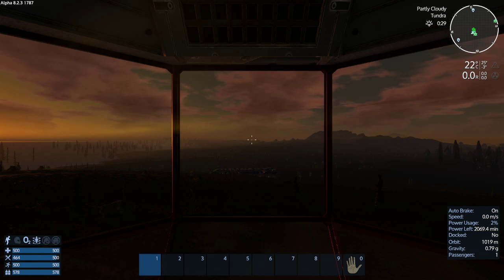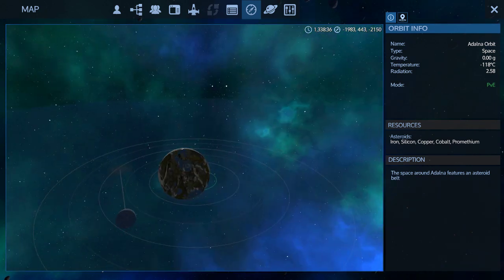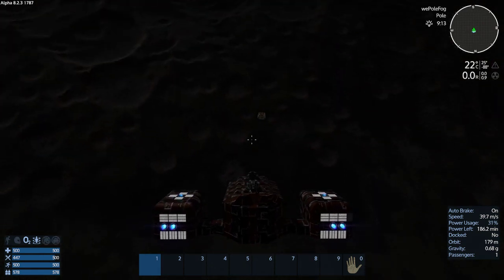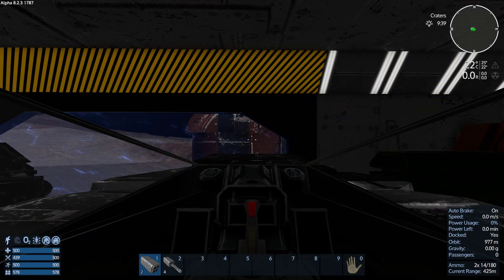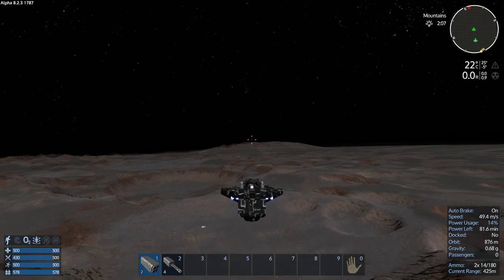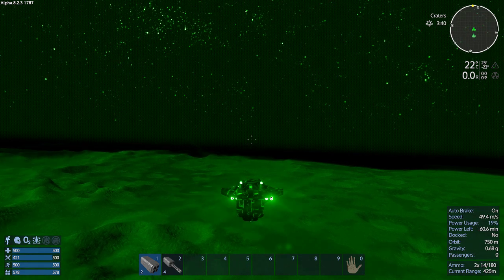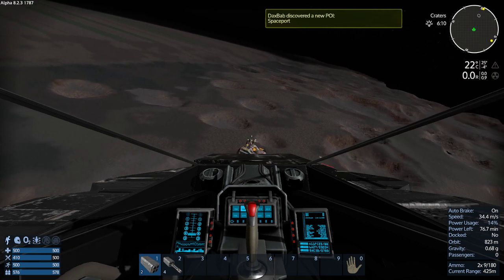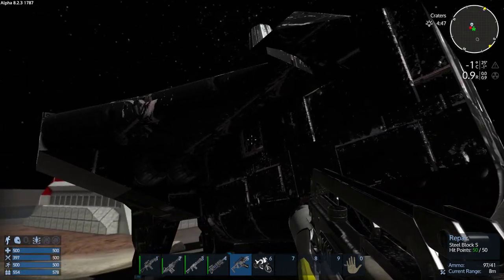The Hauler flys! | Empyrion Galactic Survival | S1E17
Taking the hauler to the moon.